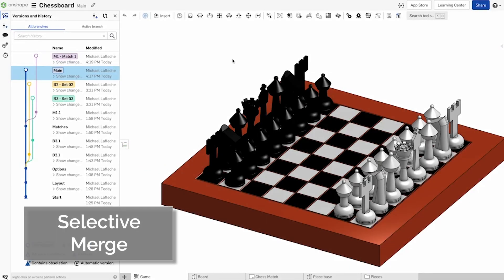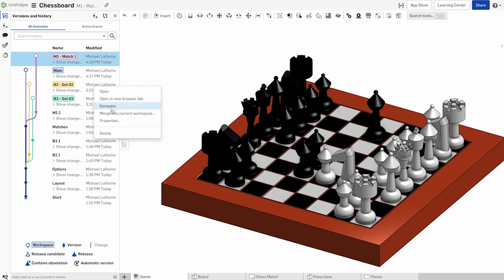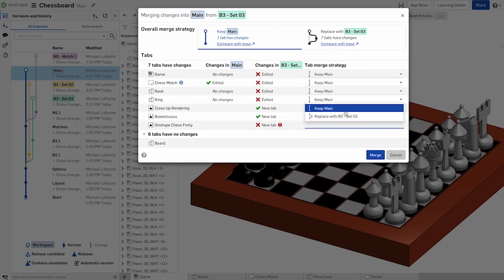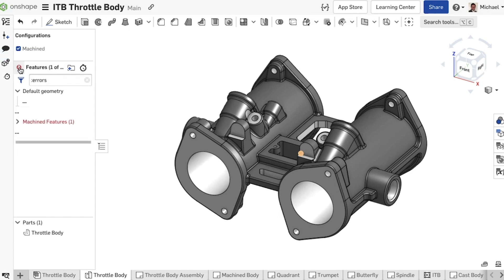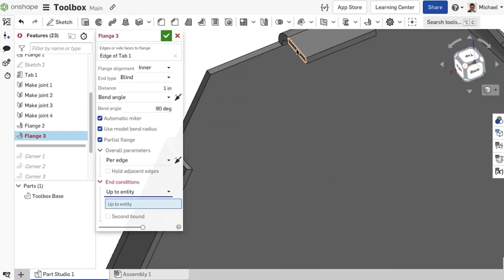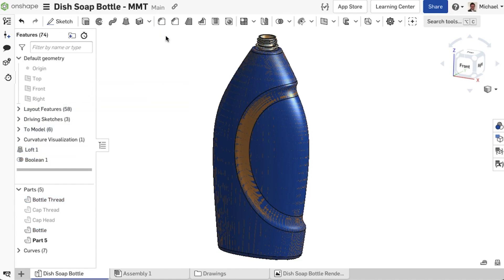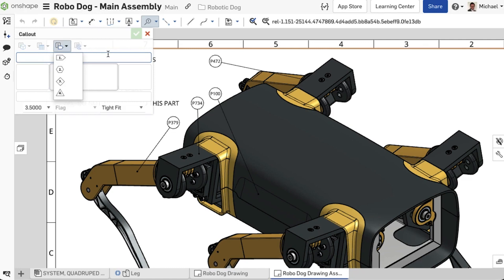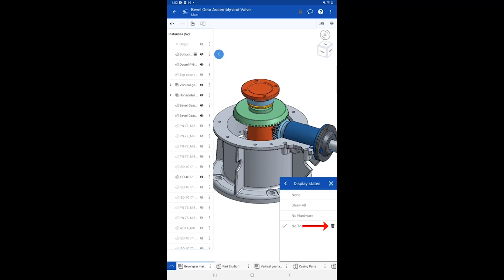What's New 1.151 (August 5th, 2022)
The latest Onshape update is out now! Some of the highlights in this update include new merge strategy and sheet metal tools. Read the complete round up about this release